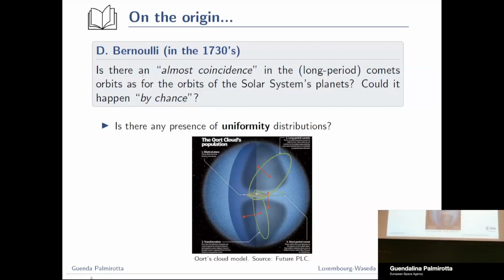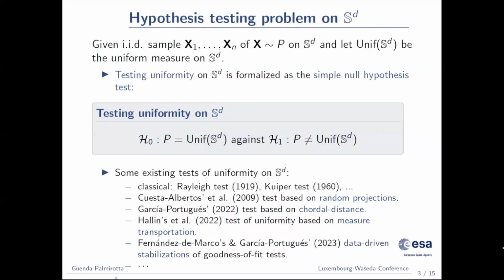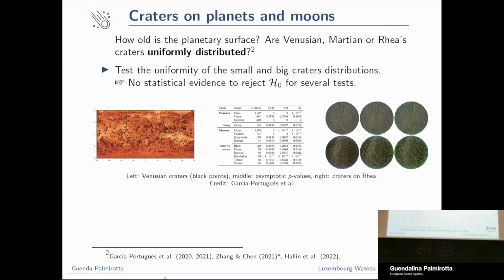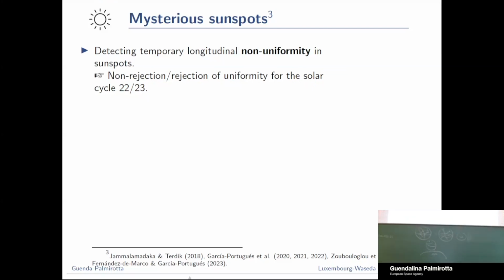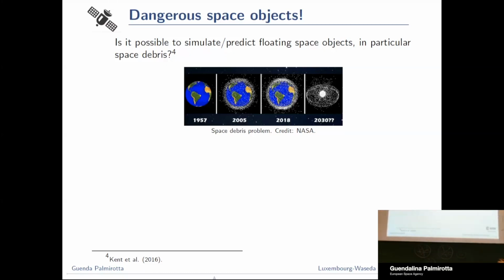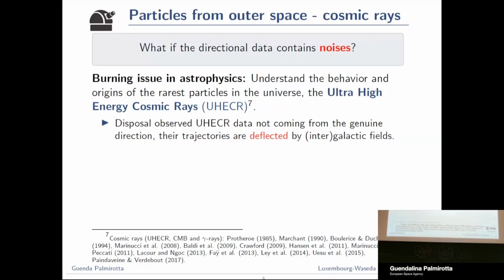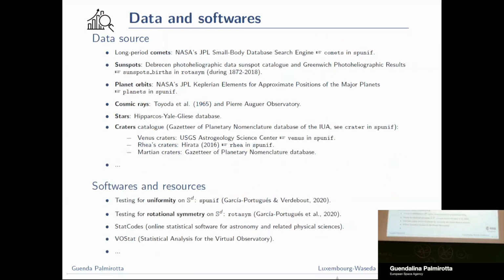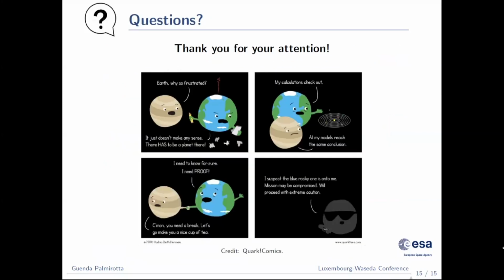Luxembourg-Waseda 2023 - Guendalina Palmirotta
Dr. Guendalina Palmirotta (University of Luxembourg) presents her talk on "Breakthrough of directional statistics in space science".